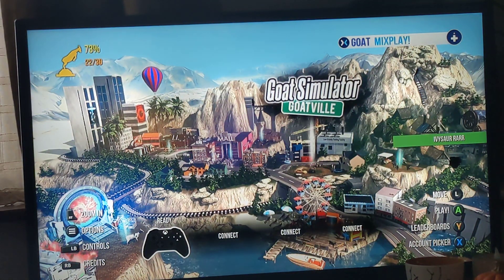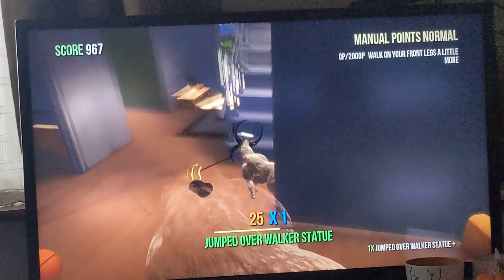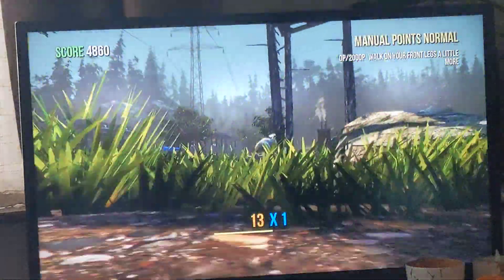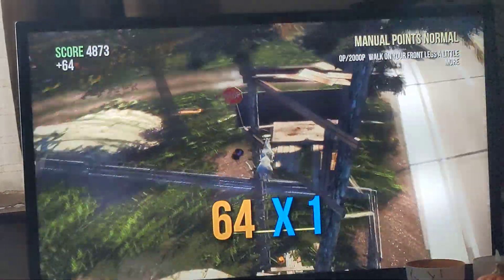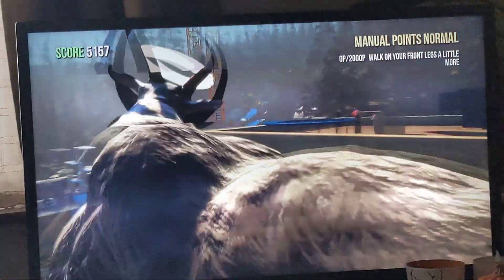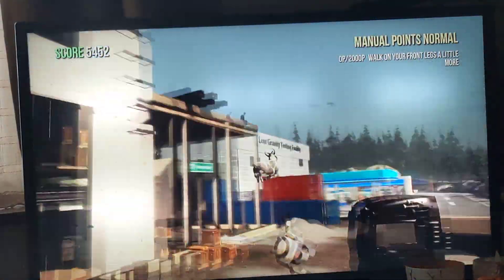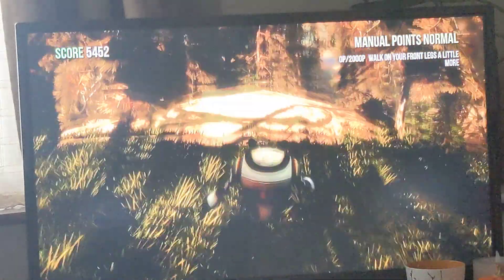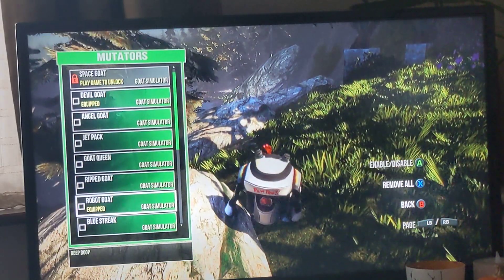goat simulator: how to unlock robot goat 🐐